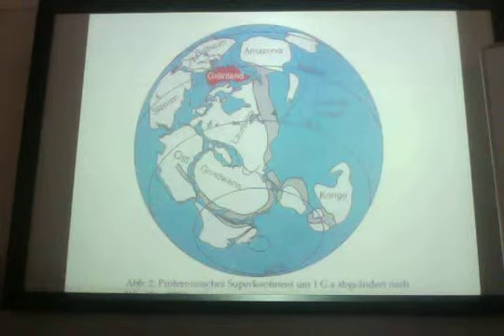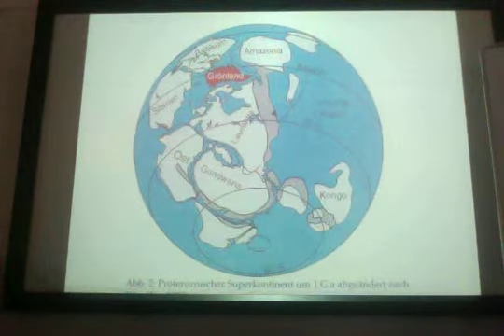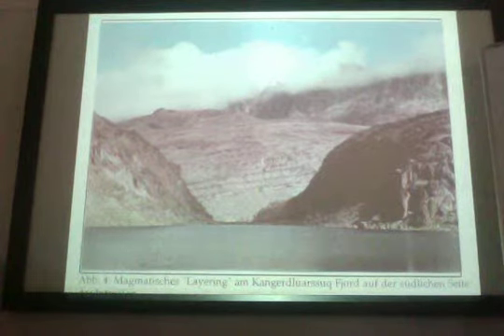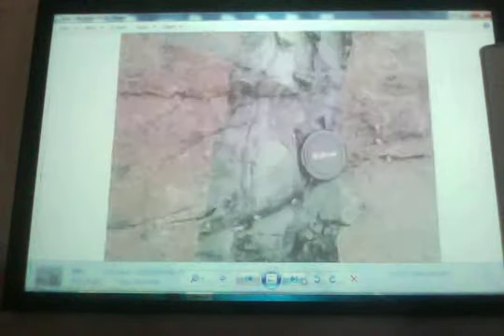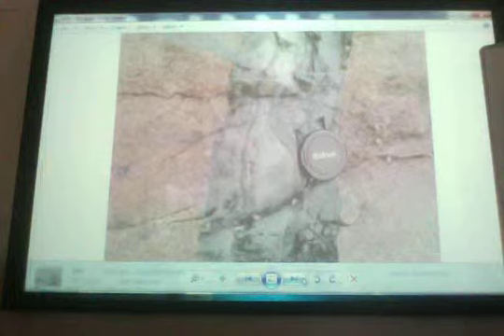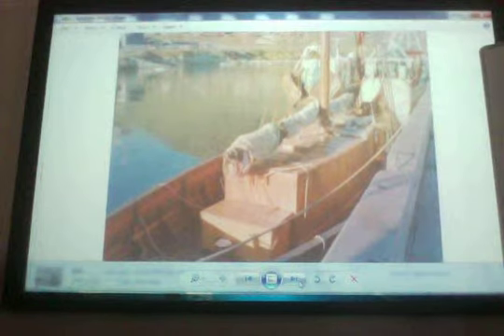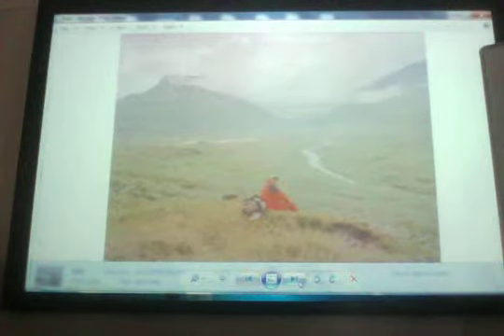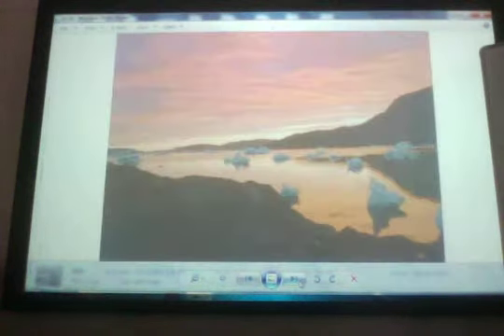ES301 Movie 7 3 4 2018